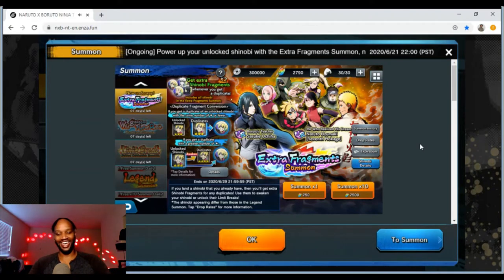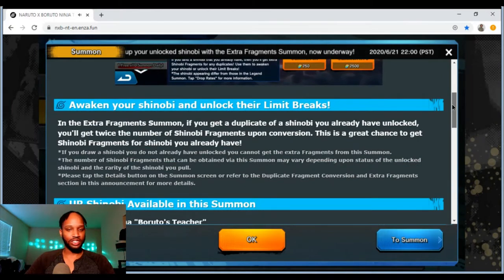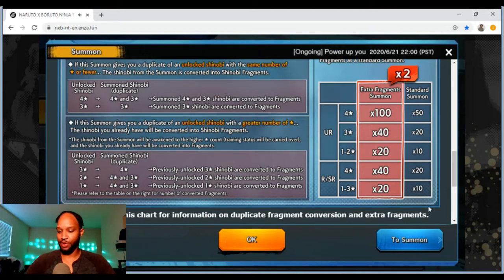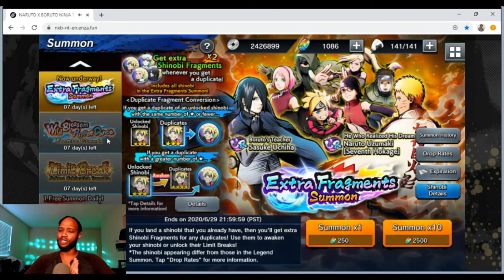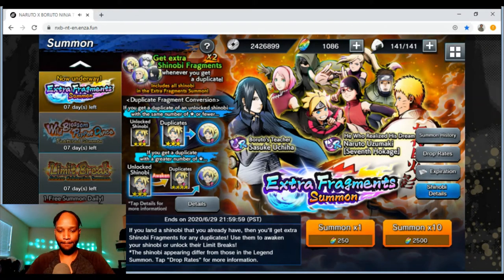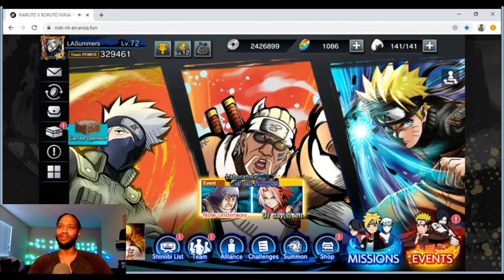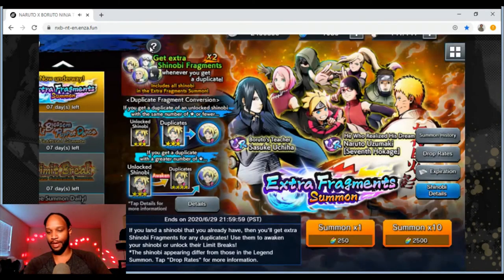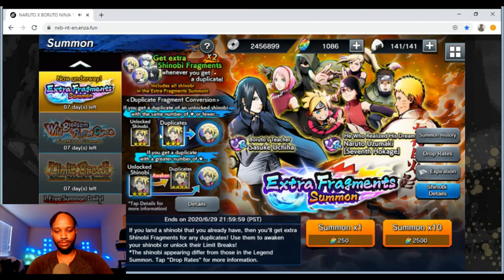EPIC TRAP BANNER !!! DOUBLE FRAGS BANNER ROUND 2 ft ADULT NARUSASU | Naruto X Boruto Ninja Tribes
Currently playing:

Pokemon Shield
Smite
NxB Ninja Tribes
DBZ Dokkan Battle